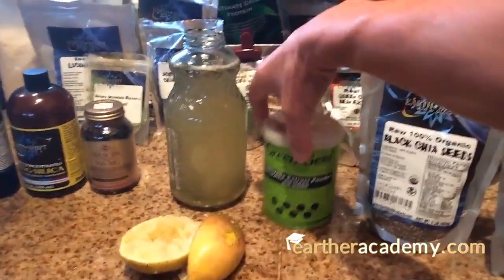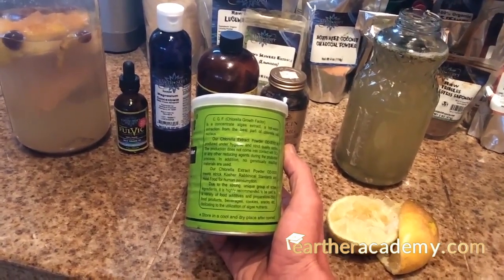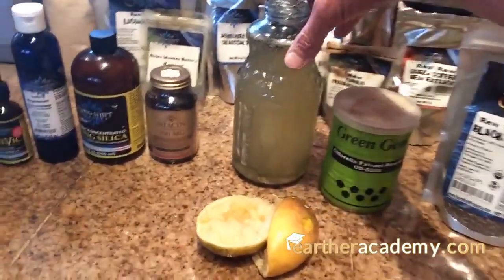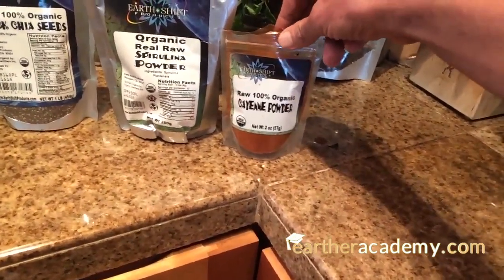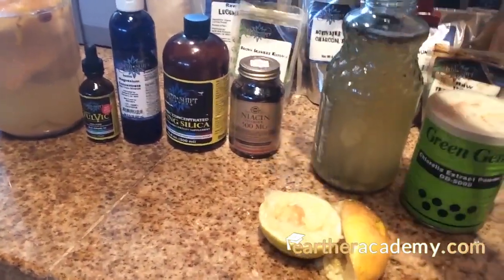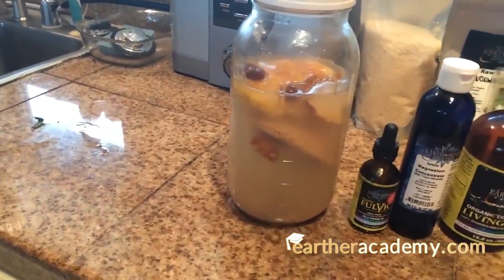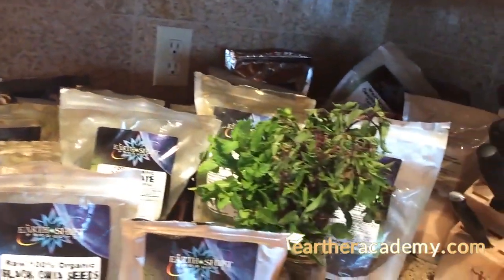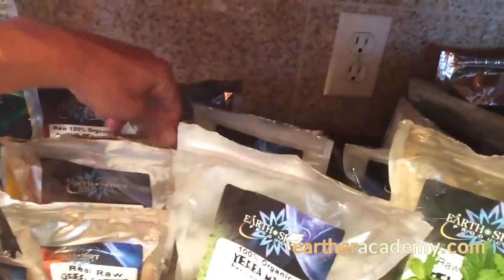Chlorella Growth Factor Rejuvenation Drink for Optimal Health | Dr. Robert Cassar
Let’s talk about one of my Favorite Powerful Detox and Regenerative Drink – The Chlorella Growth Factor Rejuvenation Drink for Optimal Health.

I use this liquid of vitality drink to skip a meal and help heal my prior dysfunctional intestines.

This mineralized elixir has super regenerative and detoxification powers in the intestines. So, I would add this on top of my daily intake of the 150 ounces of Liquids of Vitality Drinks and Breakfast Tea I normally drink throughout the day.

I always recommend you to follow our liquidation approach to our detoxification and rejuvenation programs we call terrain modification.

Earther Academy Online

PS: The semi-private 21 day Terrain Modification Medically Supervised Retreats are open now on and off all year long.

Are you ready to change your life? We are ready to help you help yourself!

Come join us in Hawaii to '' Rest your Body and Mind

Discover our organized video playlists at our YouTube channel : 275+ Informative videos to watch.